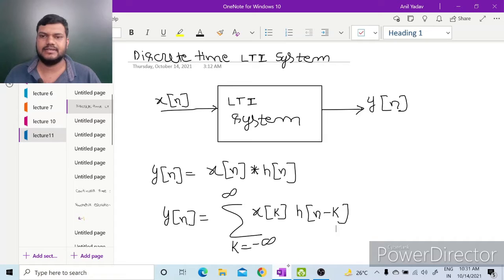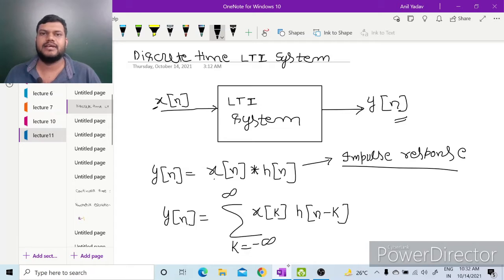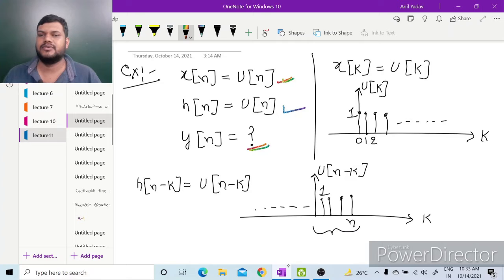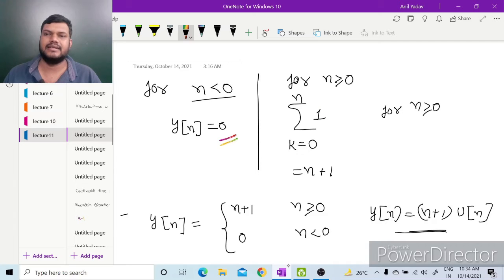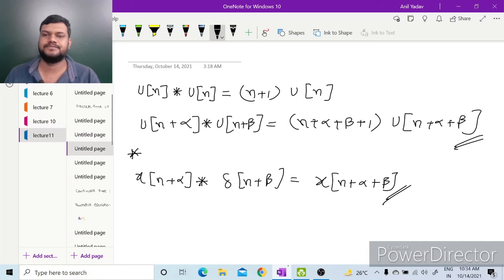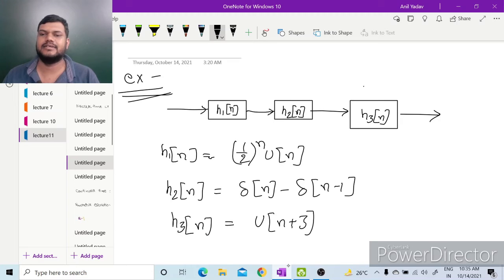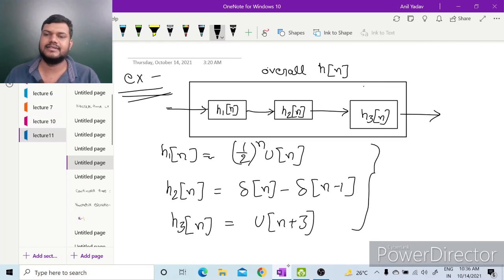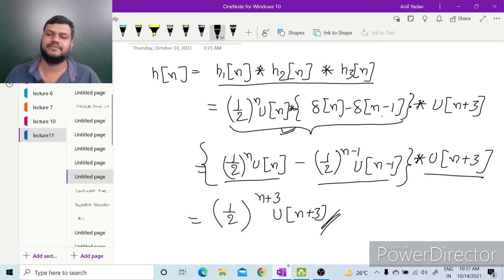Lecture-19 SAS || Discrete time LTI system